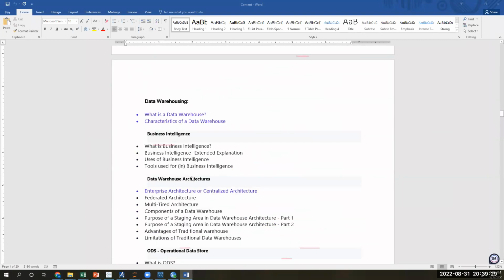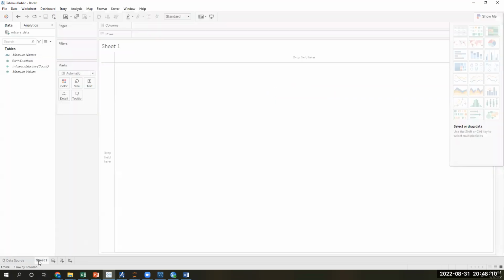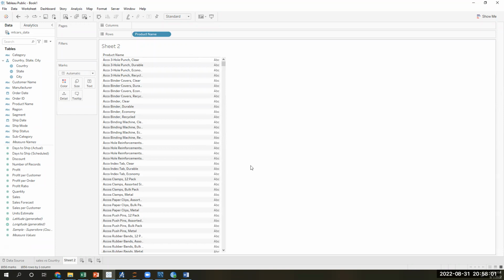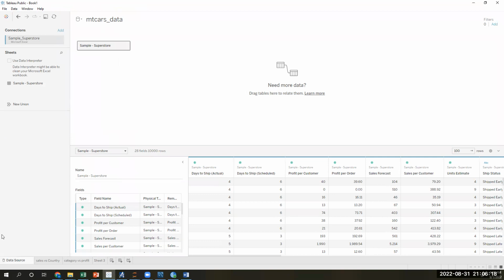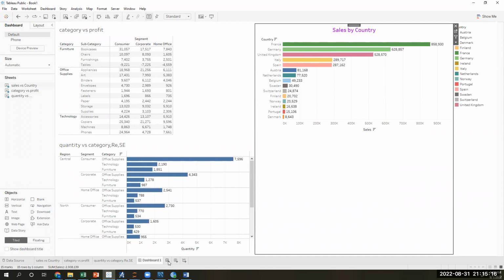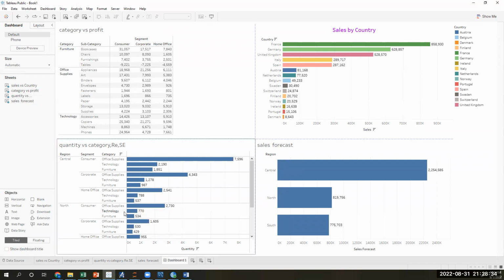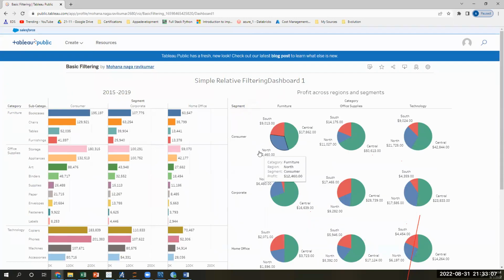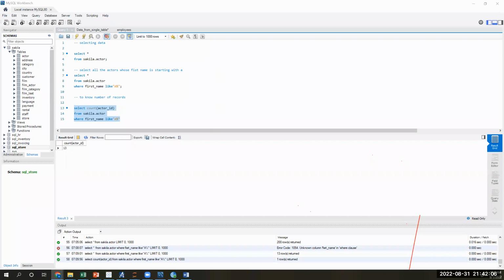Intuites Training Organizer's Personal Meeting Room